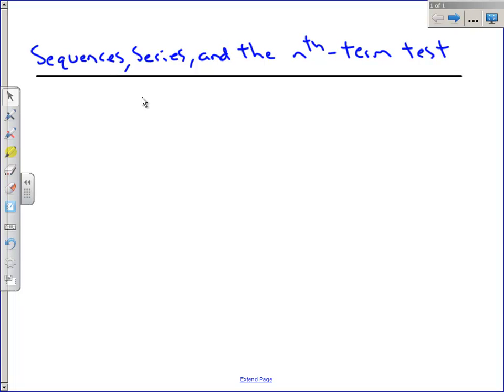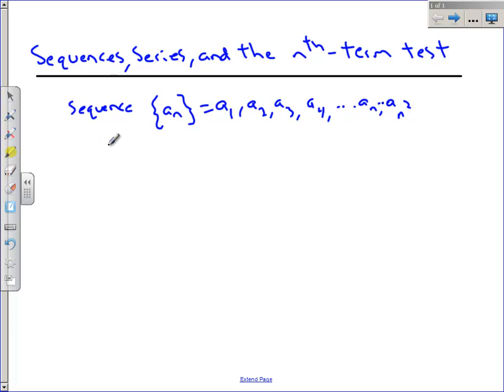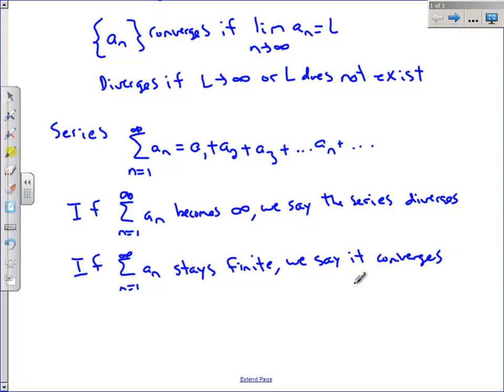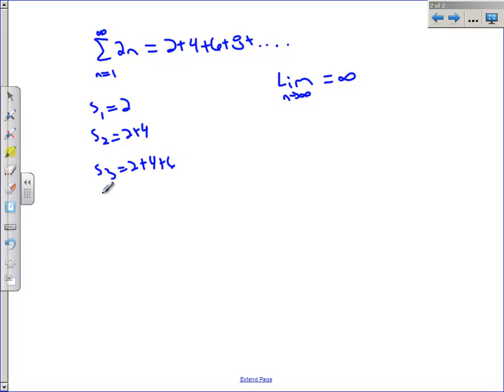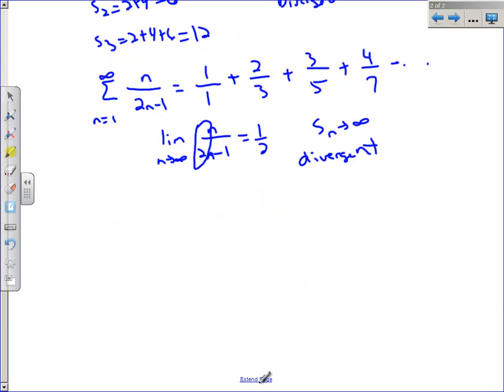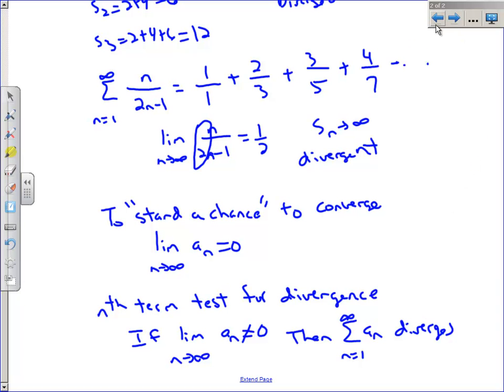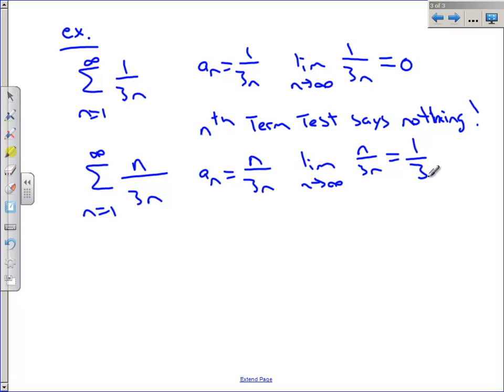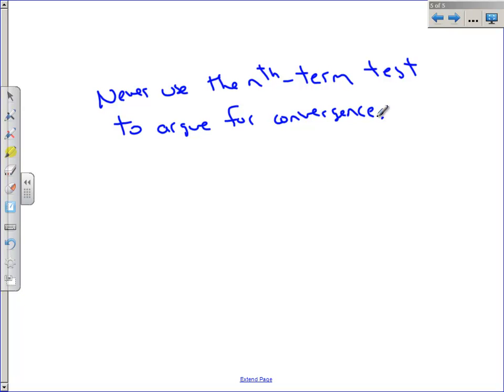Calculus Nth Term Test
Divergence and Convergence